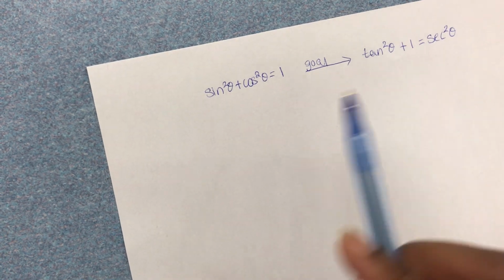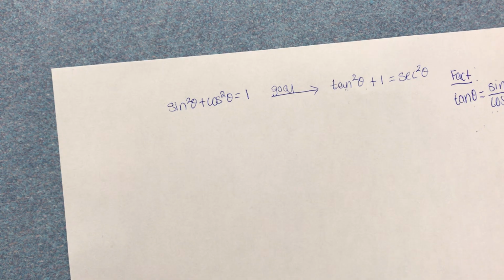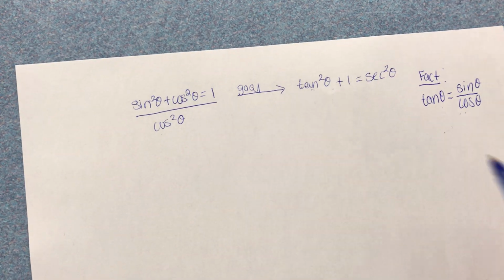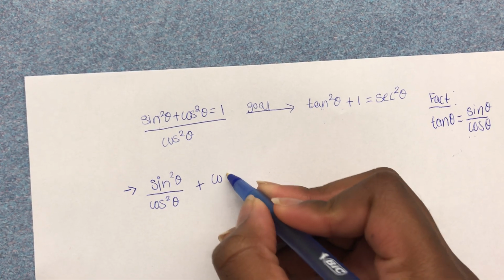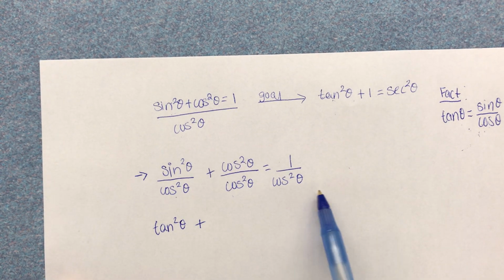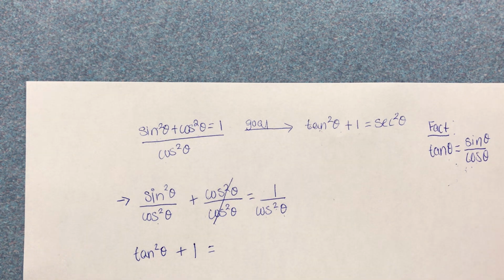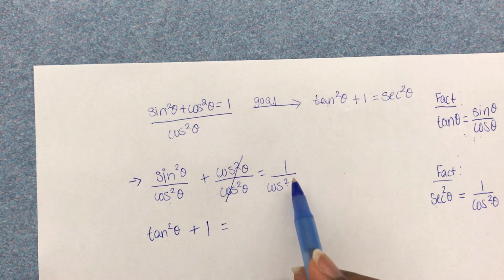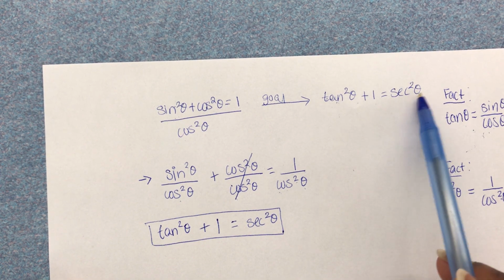How to prove a trigonometric identity Ex. 1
In this video, Vanessa (an AP Calculus student) explains how to transform the pythagorean trigonometric identity, sin^2(x) + cos^2(x) = 1 into its alternative identity, tan^2(x) + 1 = sec^2(x).